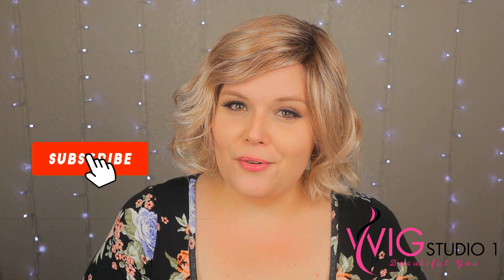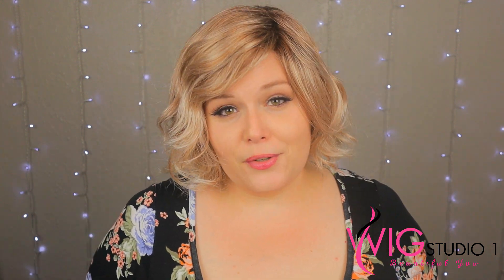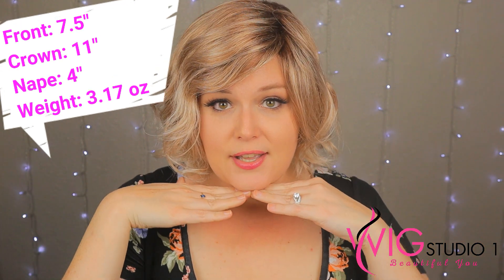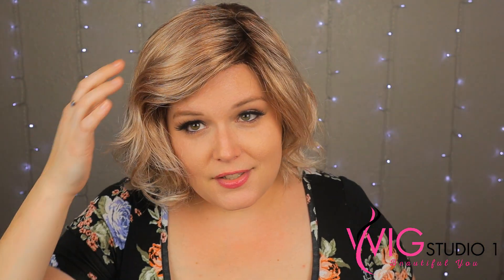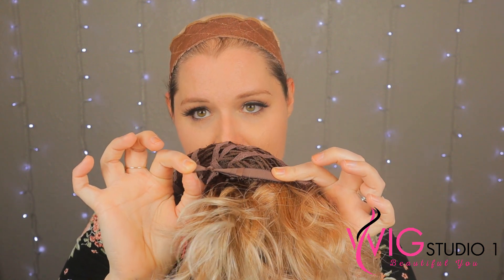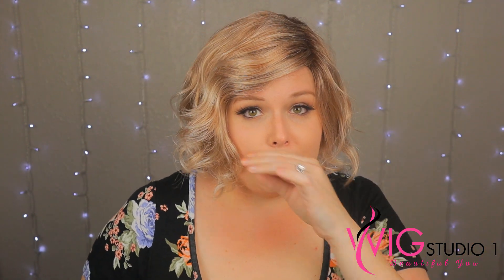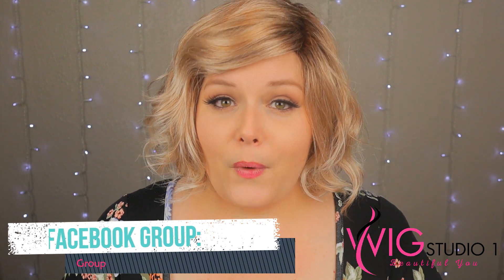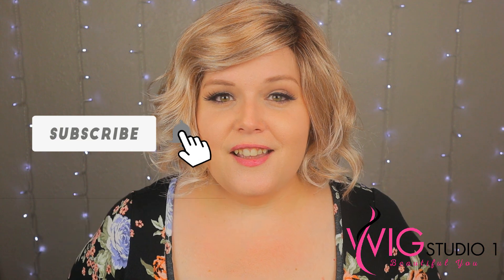Adeline Rene of Paris Melted Marshmallow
The Adeline Wig by Rene Of Paris is a short, flirty bob with a side-swept fringe. Tousled waves give this style the perfect amount of volume to flatter any face shape.

Adeline features a lace front hair line and monofilament part for a natural look.

**Prices vary depending on color **

Collection:

Hi Fashion

Cap Construction:

Lace Front | Monofilament Part

Cap Size:

Average

Hair Type:

Synthetic

Approximate Length:

Bang: 7.5" | Crown: 11” | Nape: 4”

Product Weight:

3.17oz

See more of my videos at Trista's Tresses